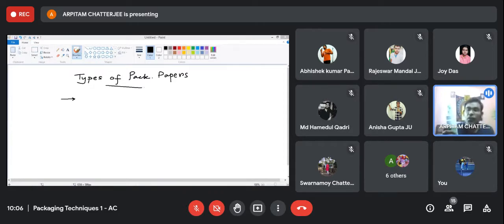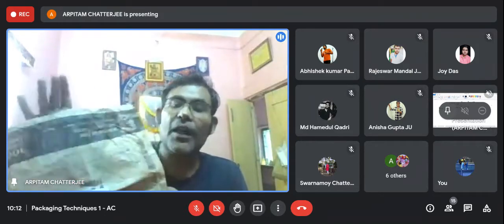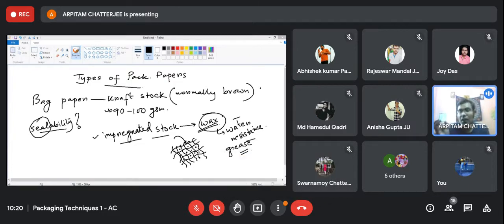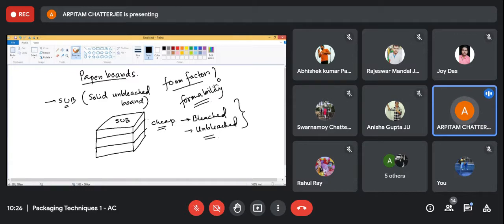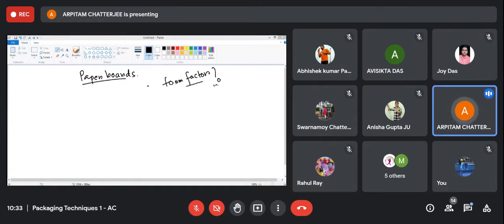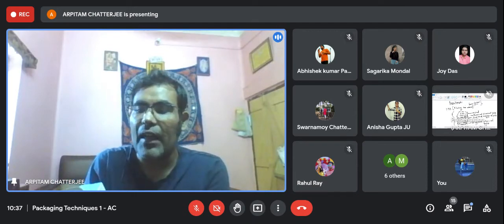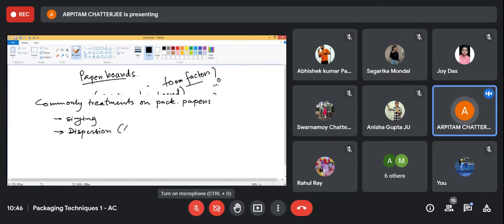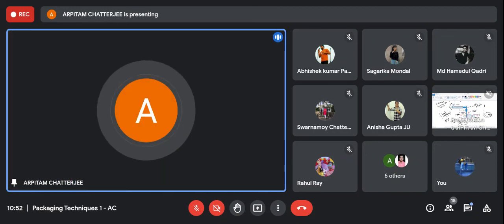PACKAGING TECHNIQUES LEC 3 ARPITAM SIR (9 SEPT)